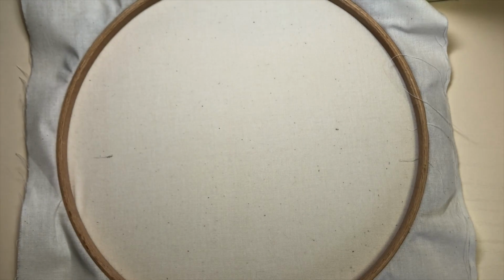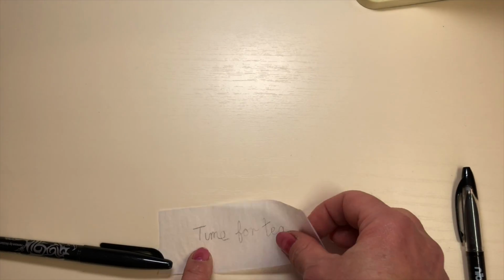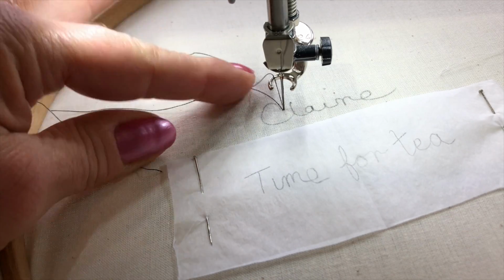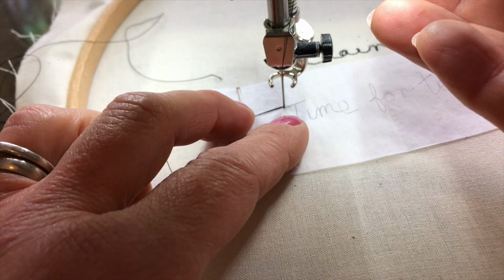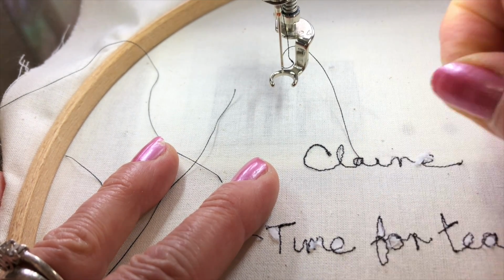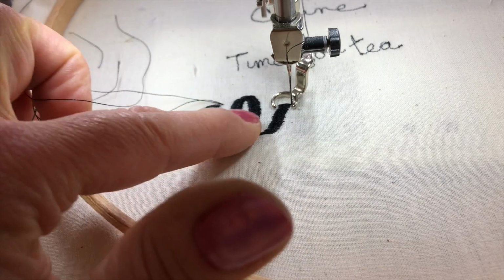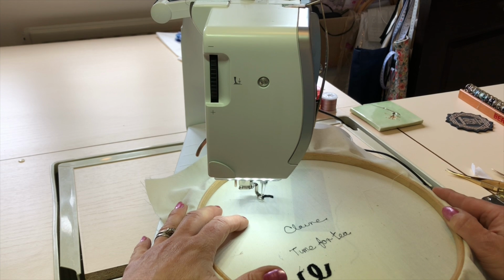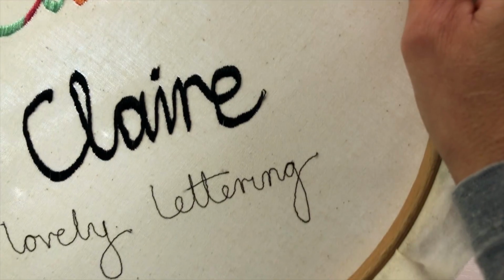Free Machine Embroidered Lettering Made Easy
Hints and tips on how to do free machine embroidered lettering using straight stitch and zig zag. This video shows you different ways to mark your words onto fabric and then sew them.